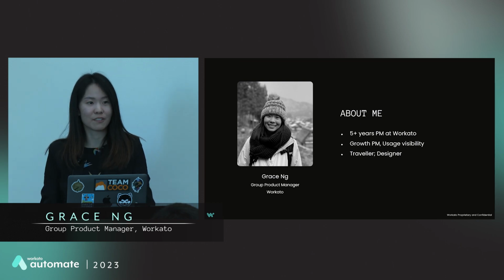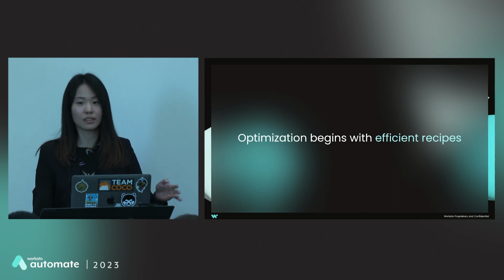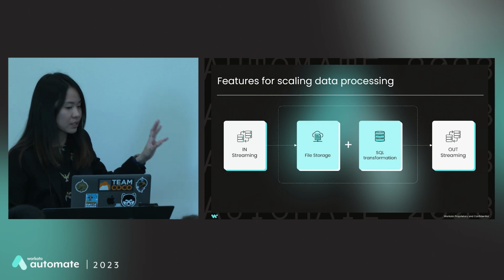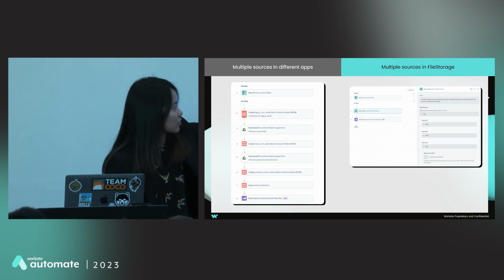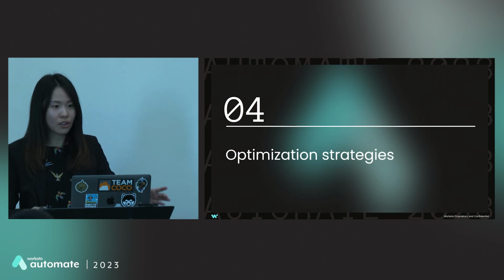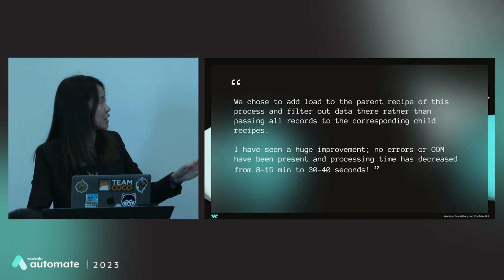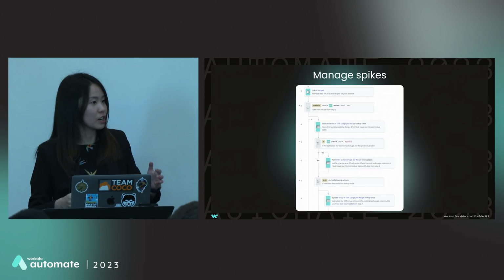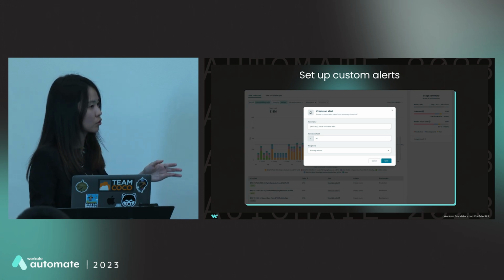計画、最適化、タスク使用の監視に関する最善の手法